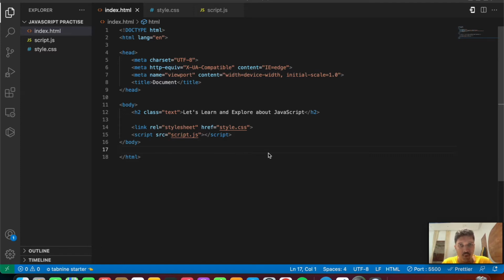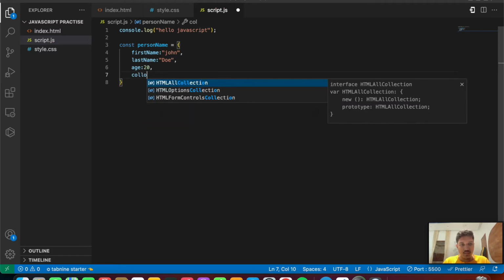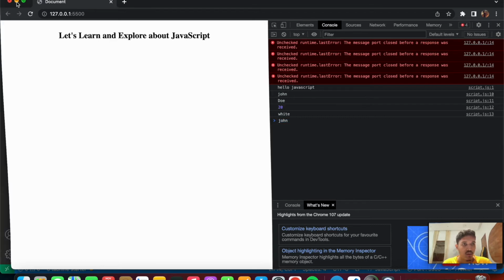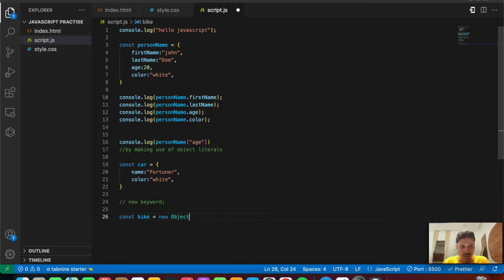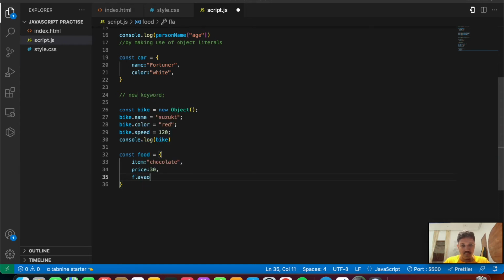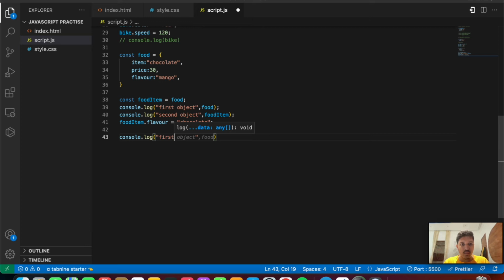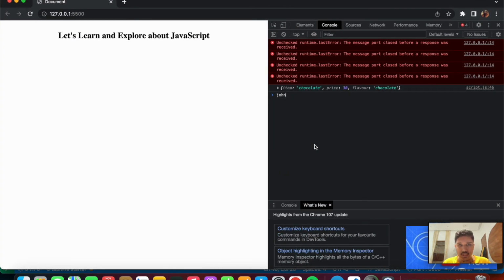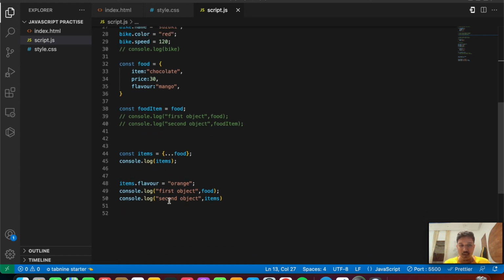Objects in JavaScript | JavaScript Tutorial | Tutort Academy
Are you looking to get a better handle on objects in JavaScript?

If so, you've come to the right place. In this video, we'll be providing a comprehensive tutorial on what objects are and how they're used in JavaScript. We'll also cover some of the more advanced ways to work with objects and provide plenty of examples that will help ensure you have a thorough understanding of the concepts discussed.

So whether you're just getting started with JavaScript or want to brush up on your knowledge, this video tutorial has something for you.

🔹About us: -